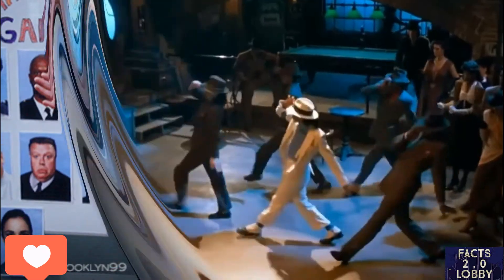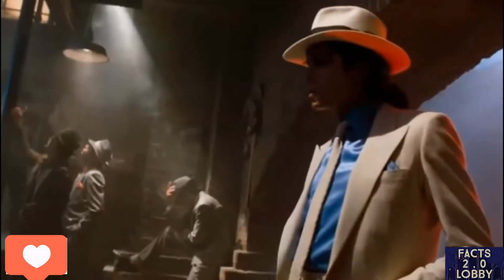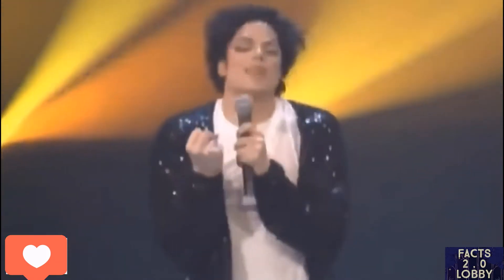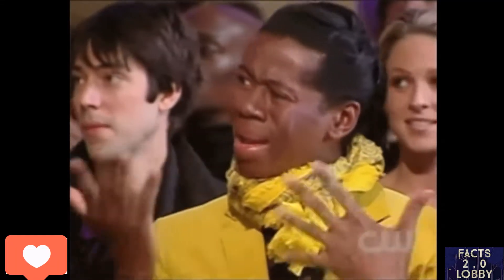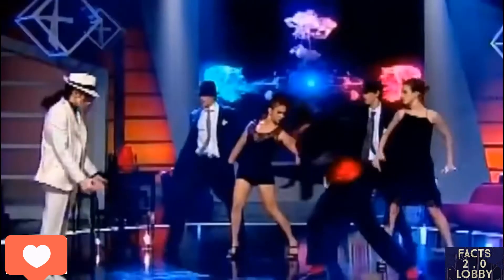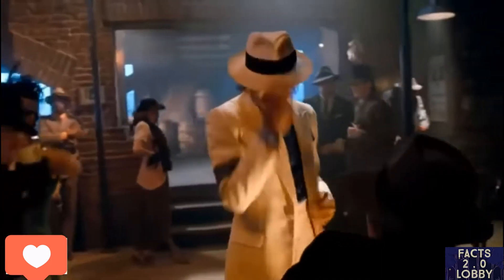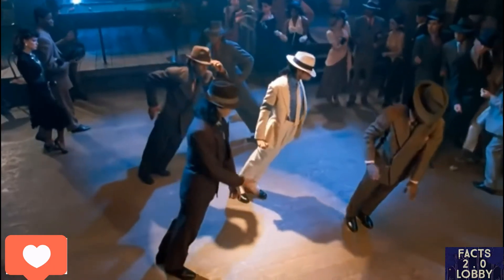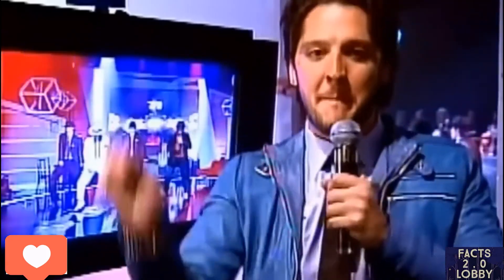Michael Jackson- Stunts & Dance Moves 2021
Did Michael Jackson Cheat Gravity? 45 Degree Move!!

Introduction-
Pop icon Michael Jackson’s (MJ) gravity-defying tilt was a “clever illusion”. The 45-degree forward tilt in his Smooth Criminal video was invented by the artist himself

Then how did the singer achieve it?
A patent registered under MJ’s name revealed how he managed to do it. The pop singer had a special shoe designed for himself. It had a triangular slot in the heel which hooked to the metallic peg that emerged from the stage floor at the right time. Doing so allowed MJ to lean forward by 45 degrees without injuring himself.

If You Read this towards the End, Don't Forget to

Have a Good Day Y'all, Peace Out ✌️